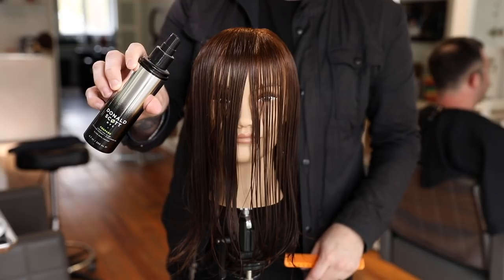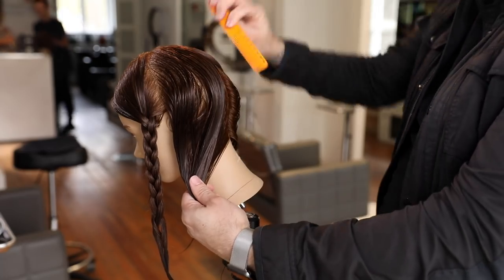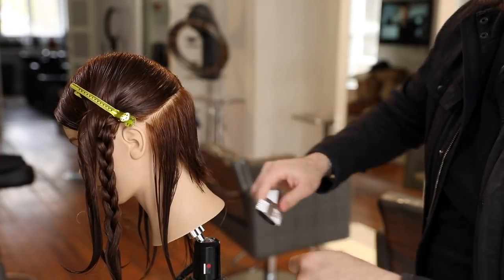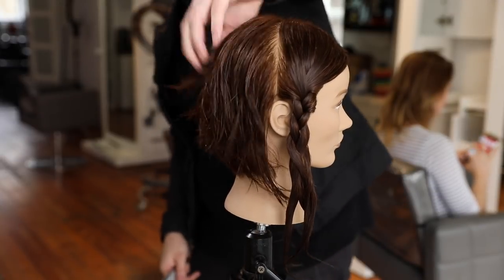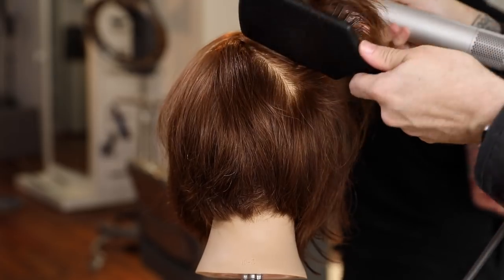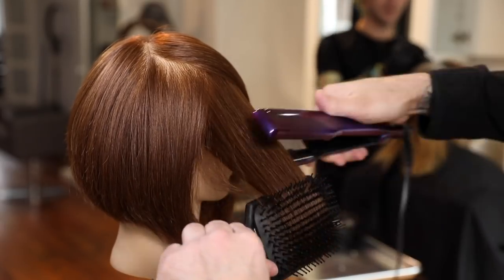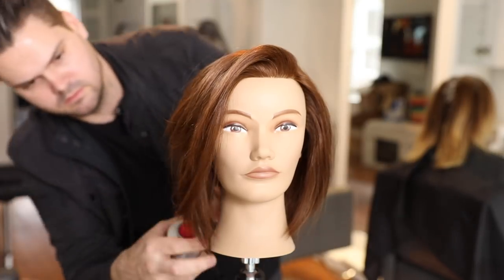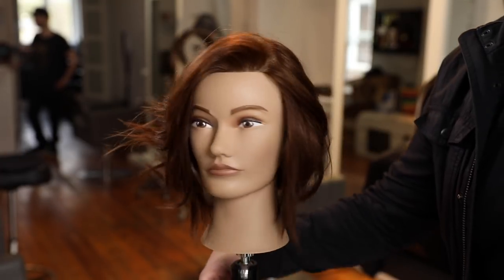The Easiest Long Bob Ever Haircut Tutorial | MATT BECK VLOG 100